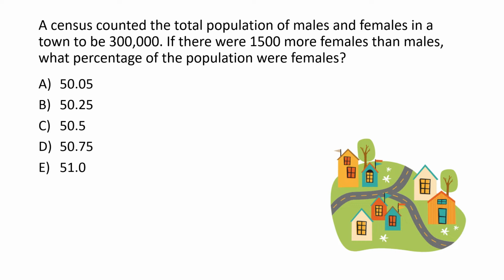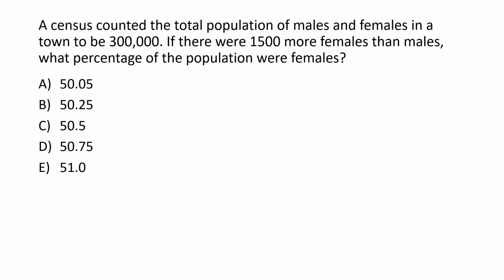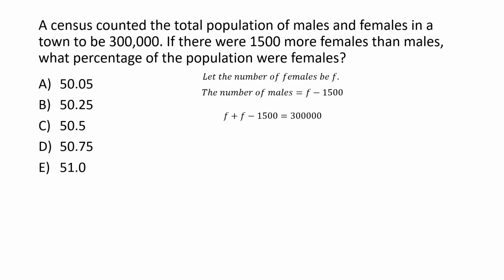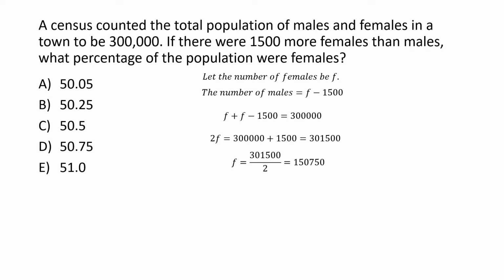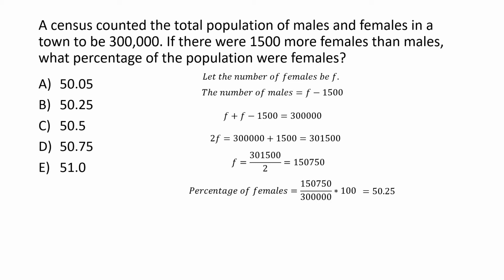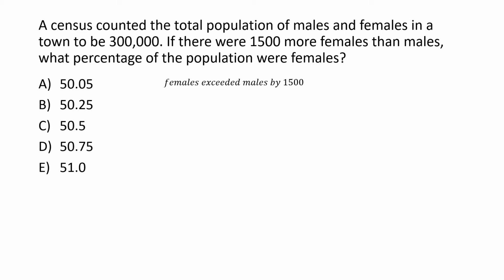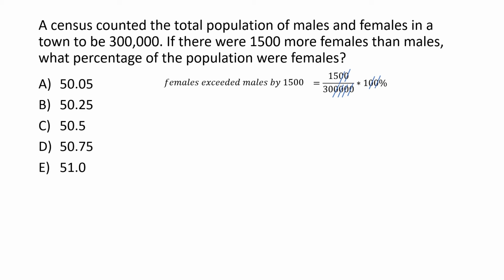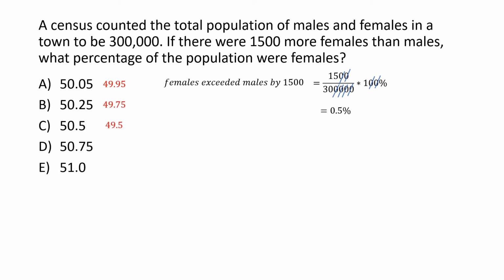Percentage: Learn this trick for a quick one-step solution | GRE, GMAT, SAT, ACT#mathsolutionsforyou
A census counted the total population of males and females in a town to be 300,000. If there were 1500 more females than males, what percentage of the population were females?
A) 50.05
B) 50.25
C) 50.5
D) 50.75
E) 51.0